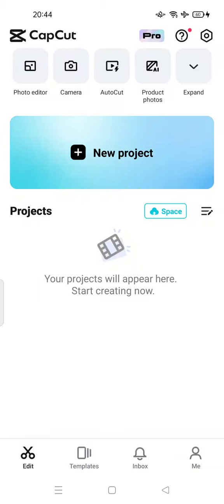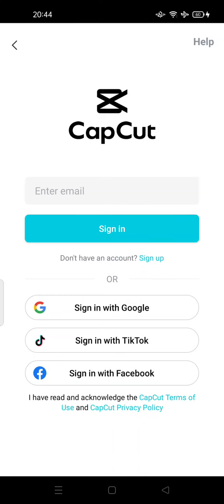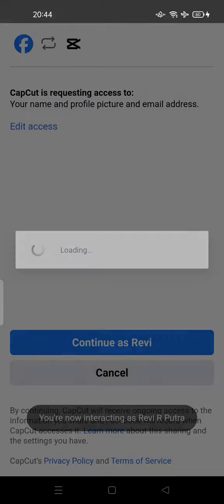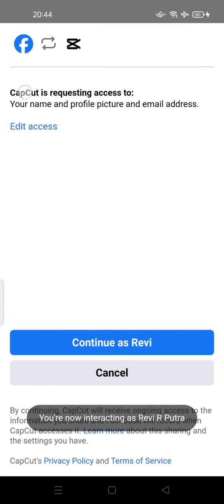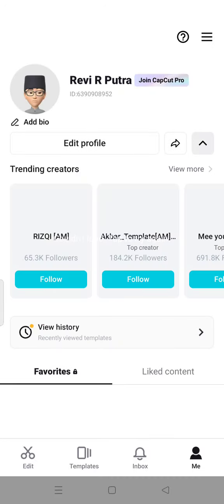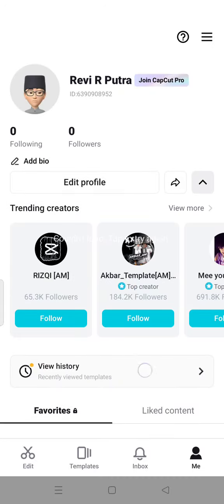✅ EFFORTLESS GUIDE: Need Capcut Space? How To Create Capcut Account?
How To Create Capcut Account